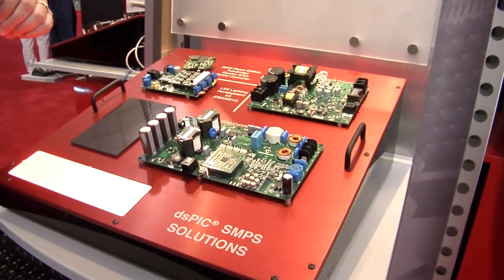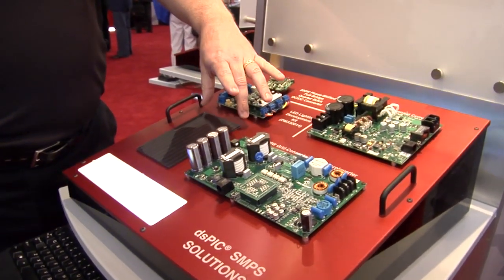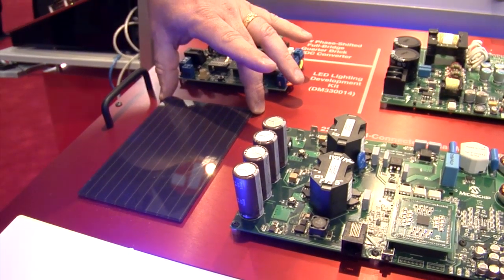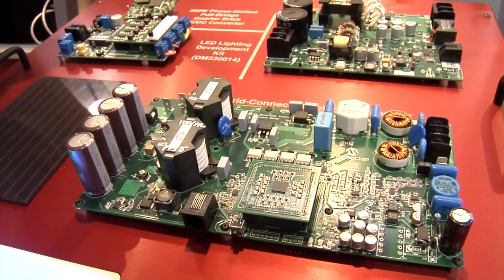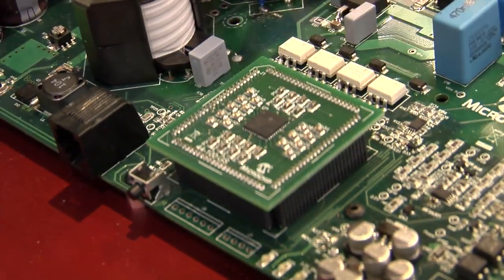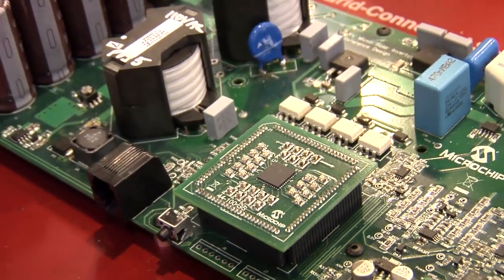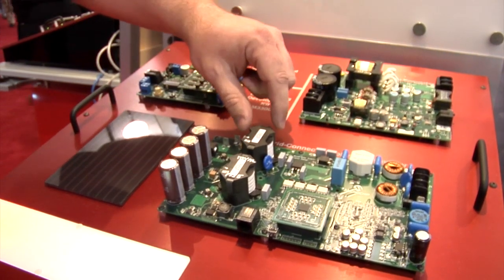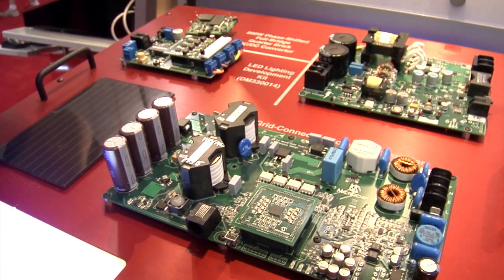Digital Power Reference Designs Demonstration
Microchip's Solar Grid Tie Micro Inverter on display at ESC 2011 in San Jose.